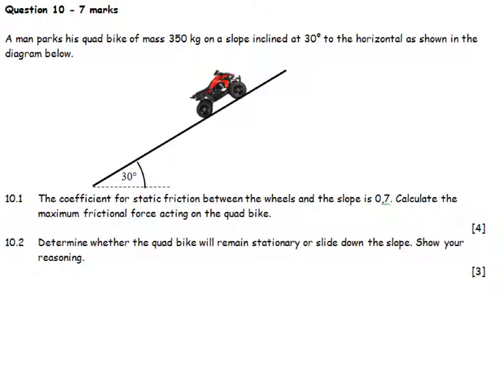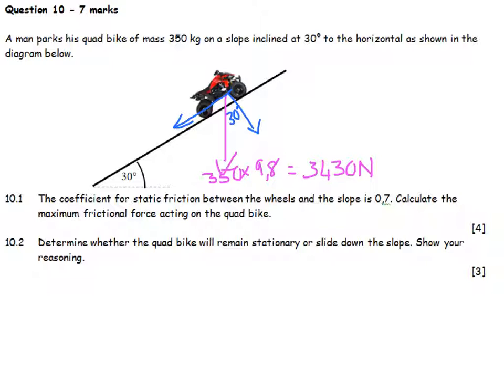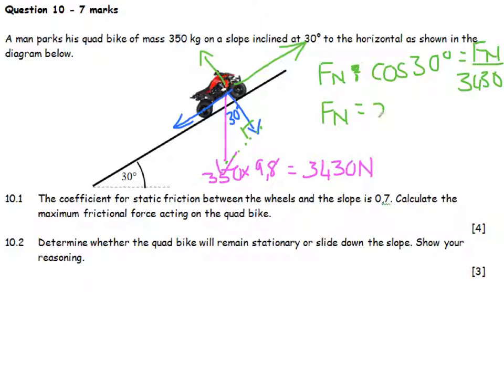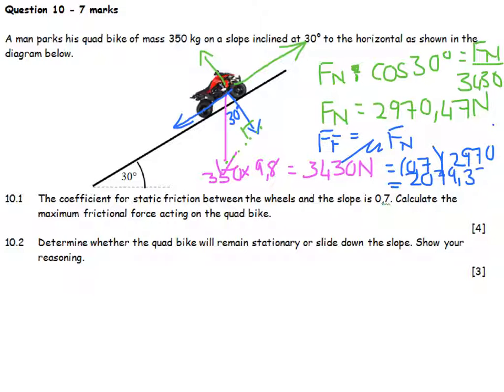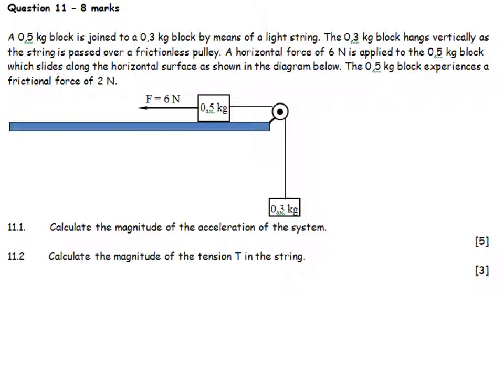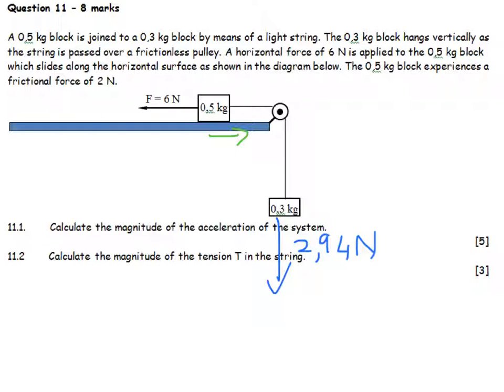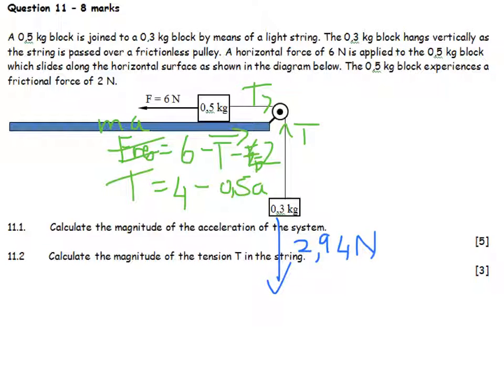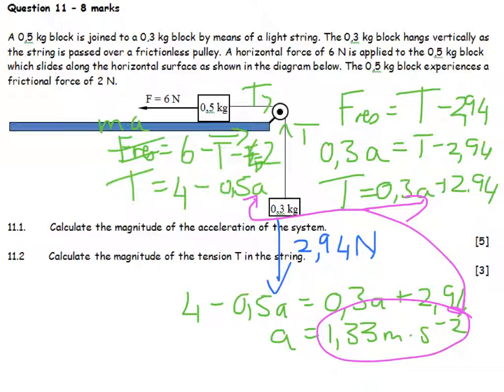Physics 10 11